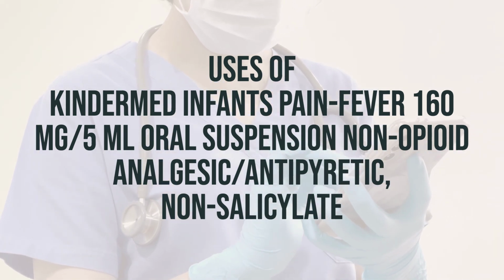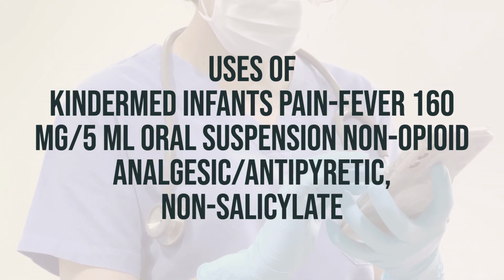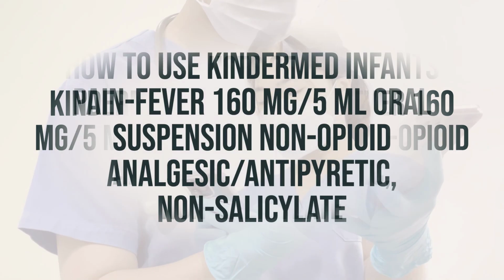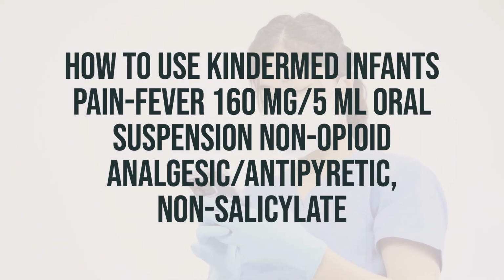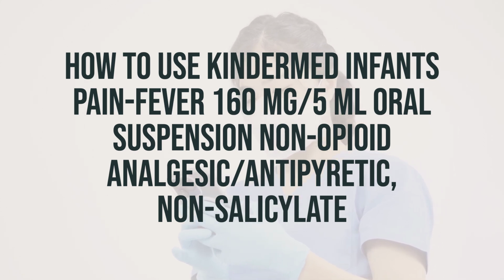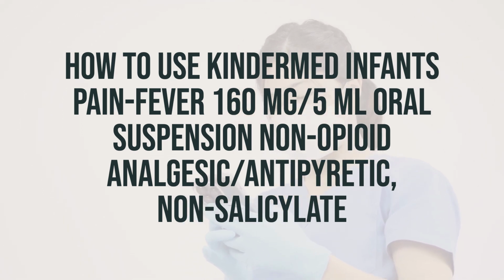How to use Kindermed Infants Pain-Fever 160 Mg/5 Ml Oral Suspension Non-Opioid Analgesic/Antipyreti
This medication is commonly used to alleviate mild to moderate pain, such as headaches, menstrual periods, toothaches, backaches, osteoarthritis, and cold/flu aches and pains. It is also used to reduce fever. The recommended dosage for infants is 160 mg/5 ml of oral suspension. It is important to follow the dosage instructions provided by your healthcare professional. This medication can be taken with or without food, but it is important to take it at the same time(s) each day.
84f9